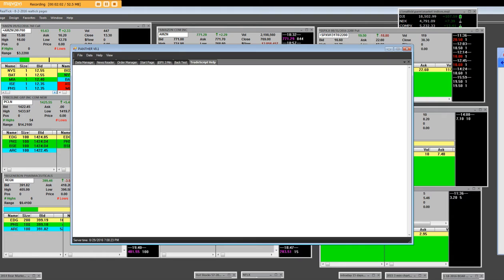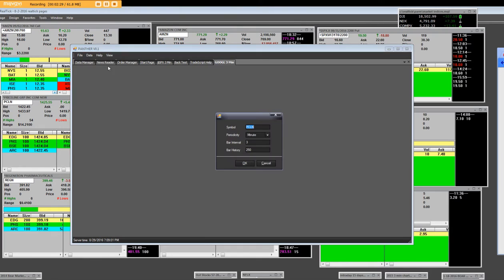turbo-option-trading-trader-traders-alerts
Alerts go off online option alerts live trading room send out all orders to Turbo Option Trader.
Option Trading alerts from the systems application alerts us option pricing Ranges in higher beta stocks like AMZN, GOOGL, PCLN.